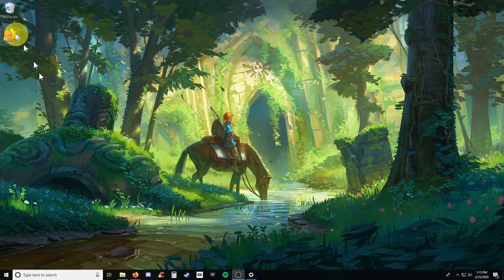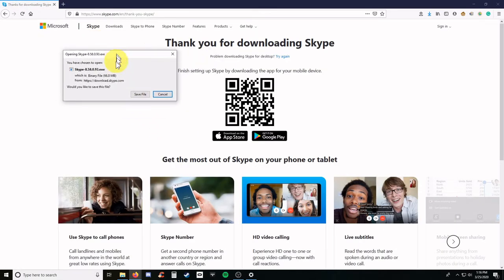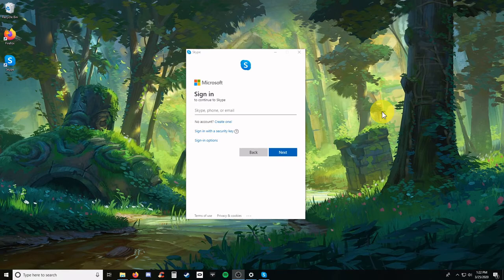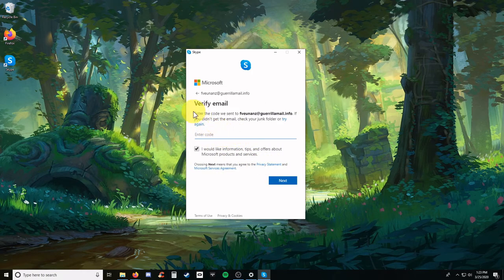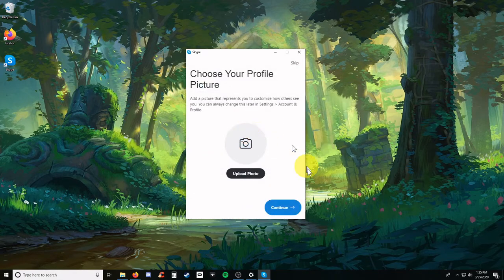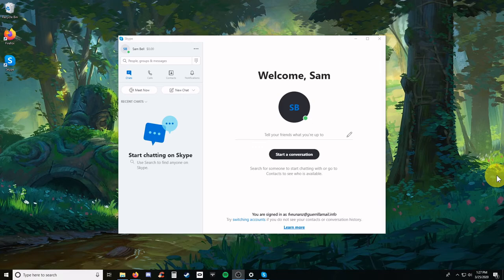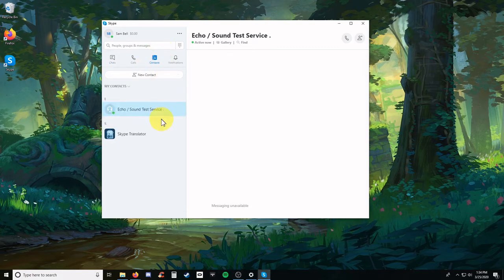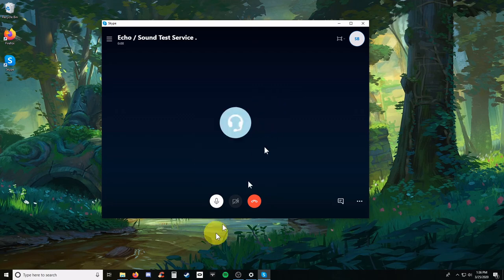Skype Tutorial with Sam!